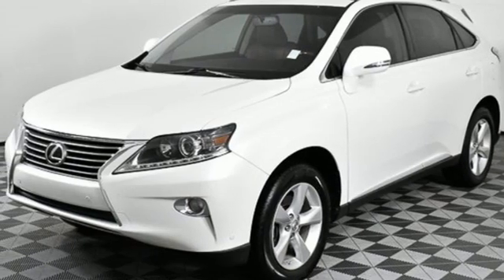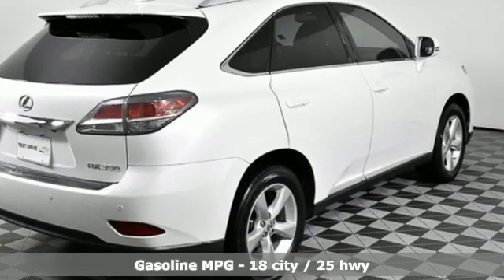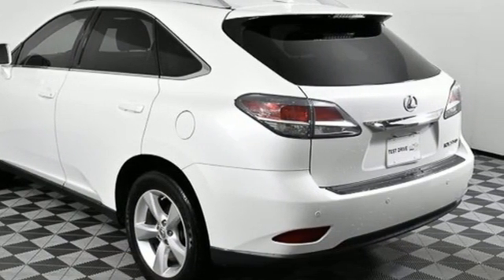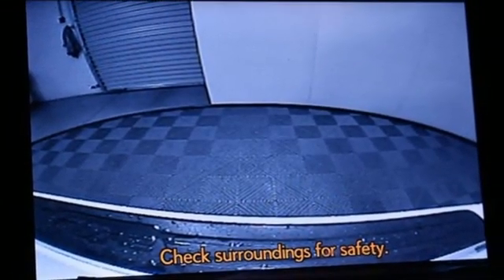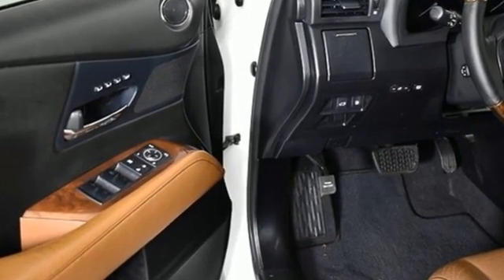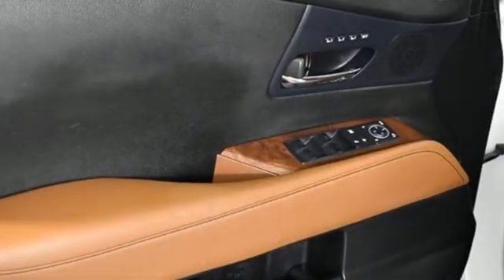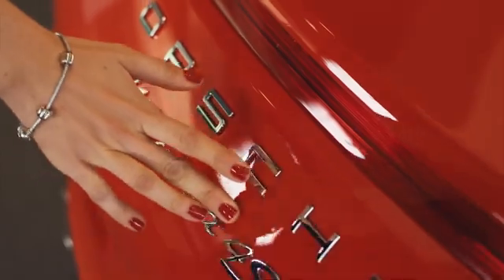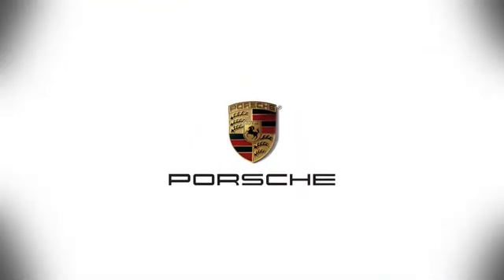Used 2013 Lexus RX Atlanta, GA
Year: 2013
Make: Lexus
Model: RX
Trim: 350
Engine: 3.5L V6 DOHC Dual VVT-i 24V
Transmission: 6-Speed Automatic with Sequential Shift ECT-i
Interior: Saddle Tan
Mileage: 133421
Stock #: P16697A
VIN: 2T2ZK1BA5DC104469
Premium PackagebrHeated and Ventilated Front SeatsbrPremium Audio SystembrNavigation PackagebrPreferred Accessory PackagebrIntuitive Parking AssistbrbrWe look forward to hearing from you. Advertised price includes $699 Dealer Service Fee.

Address:
4006 Carver Drive